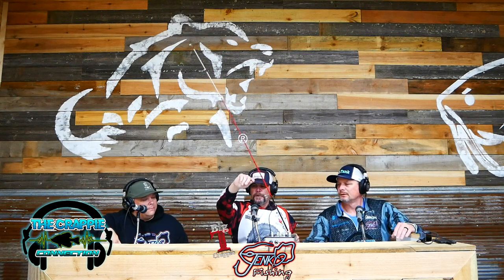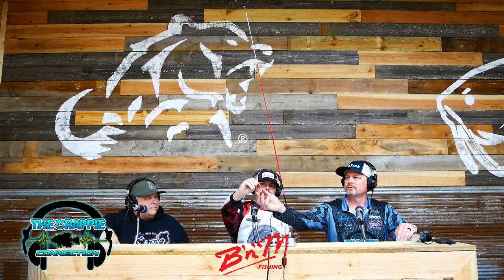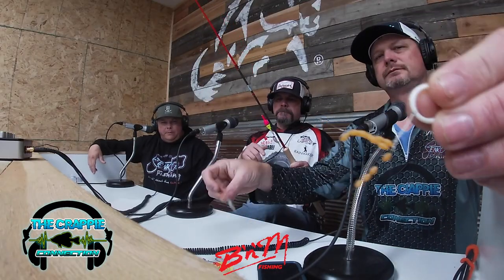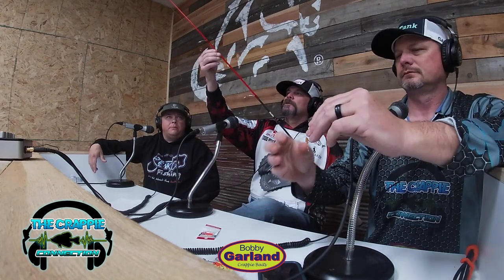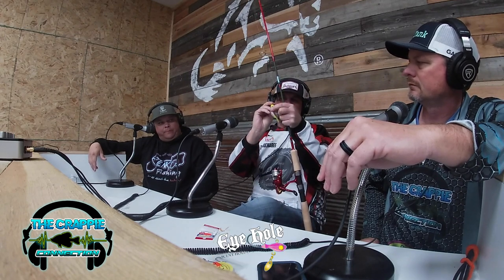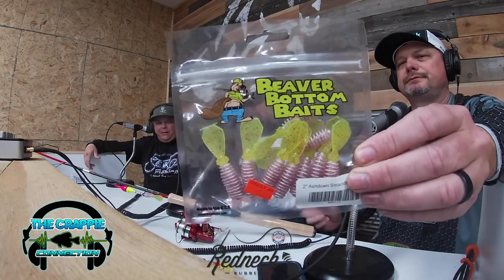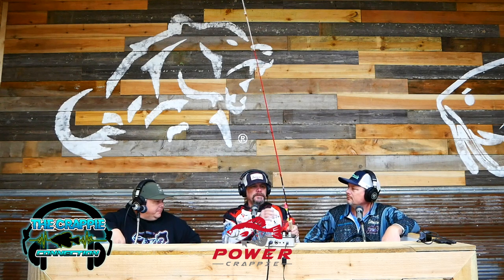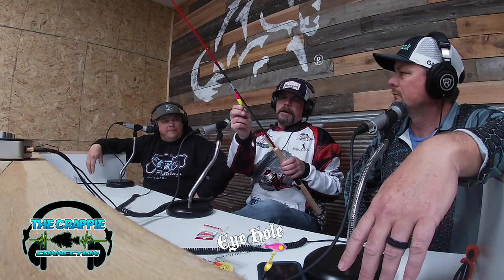Advantages of using Slip Bobbers for Crappie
Todd Huckabee and Chris Bushart sit down with Brad and break down one of the oldest tricks in the book, the ole trusty slip bobber!